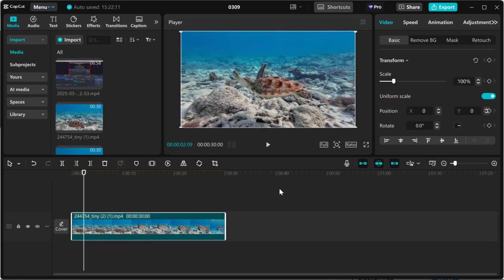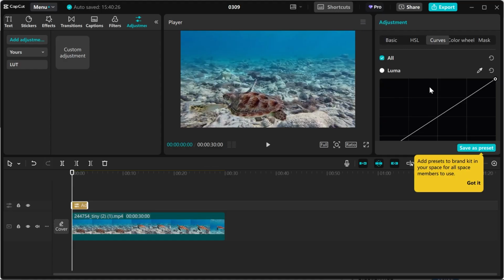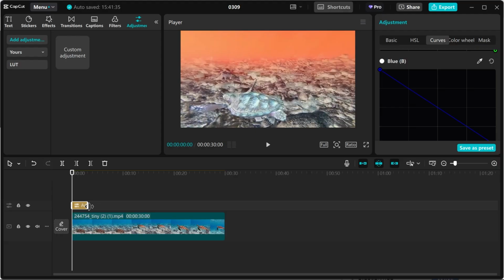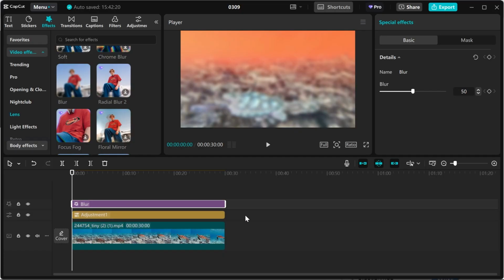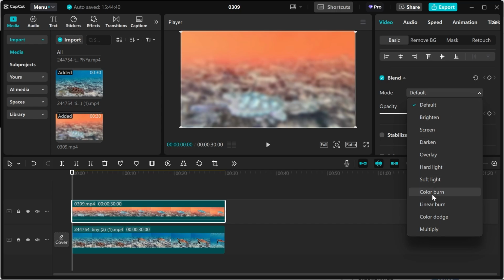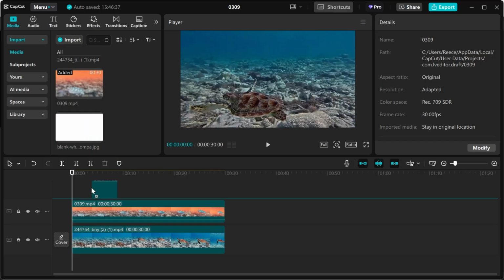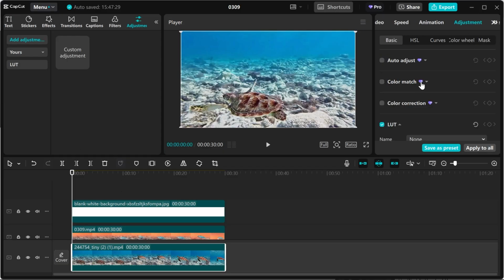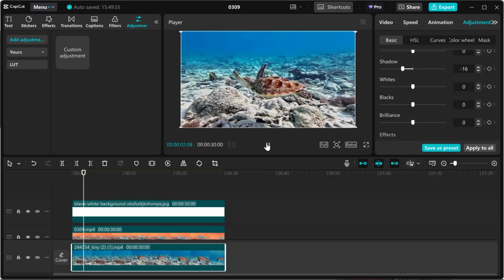How To Make Low Quality Video High Quality in CapCut PC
In this video, I'll show you how to make a low-quality video high quality in CapCut PC. Learn how to enhance resolution, adjust brightness, sharpen details, and reduce noise for a 4k look. Watch now to transform blurry videos into crystal-clear footage.